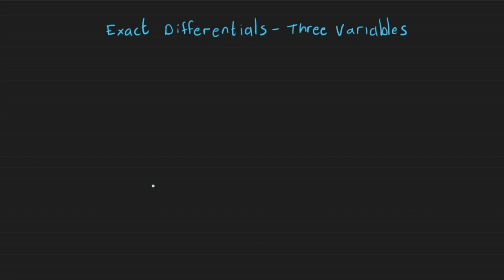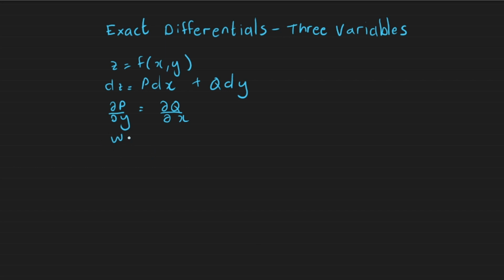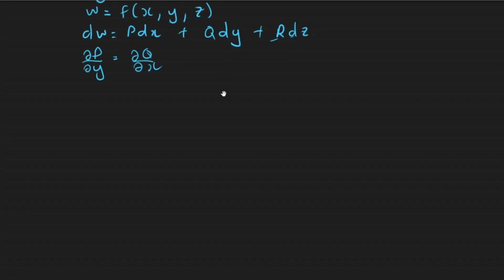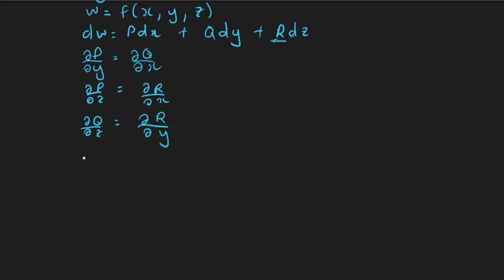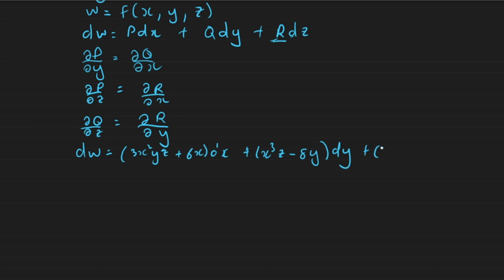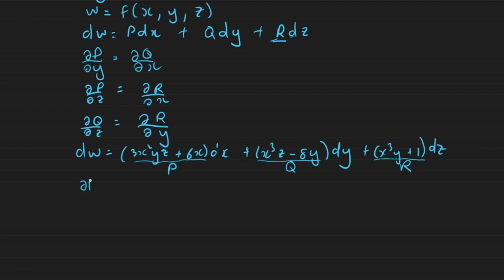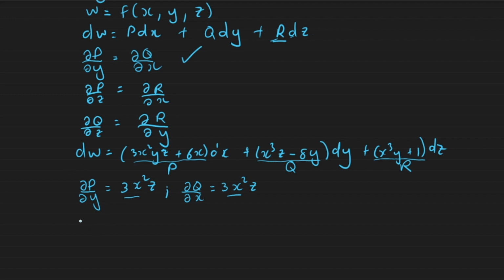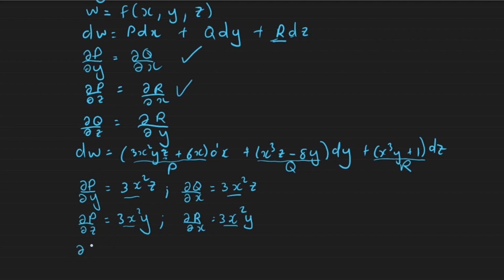17. Exact Differentials Three Independent Variables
This video explains how to check exact differentials of three independent variables